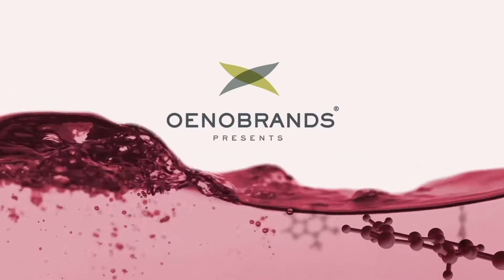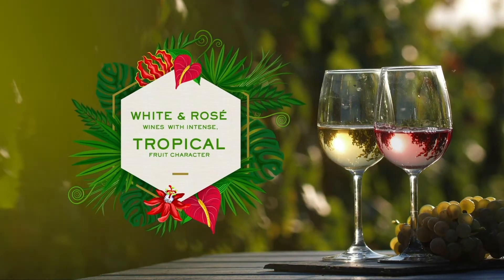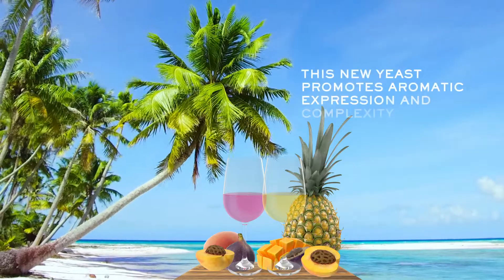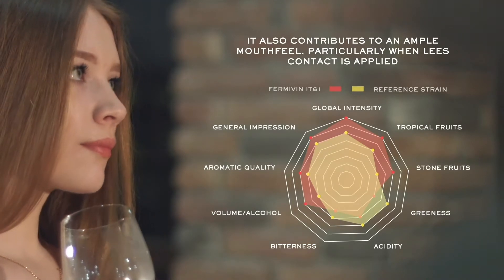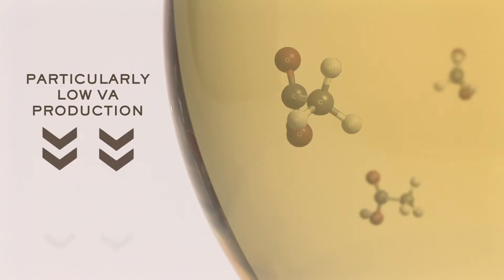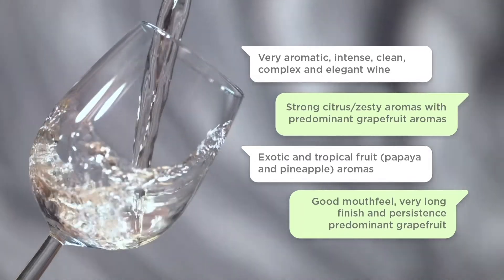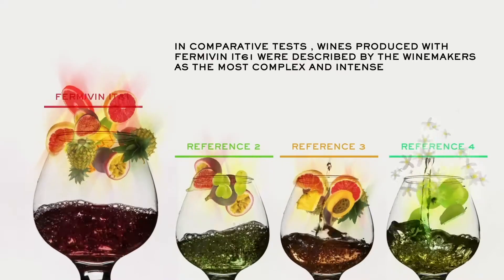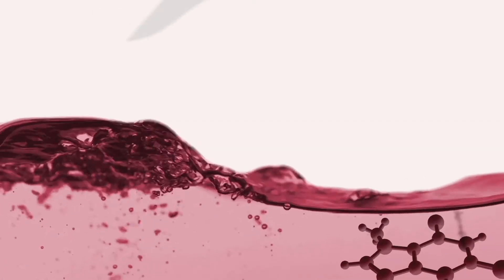Fermivin IT61: The yeast for intense tropical white and rosé wines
Newly-validated by Oenobrands, the Fermivin IT61 strain was obtained from Gist-Brocades’s wine yeast collection (n°LW61).

This new yeast promotes aromatic expression, even in neutral varieties, and encourages complexity in white and rosé wines. It also contributes to an ample mouthfeel, particularly when lees contact is applied (recommended for tank and barrel fermentations).

A noticeable fermentative property and benefit of Fermivin IT61 is a particularly low VA release.